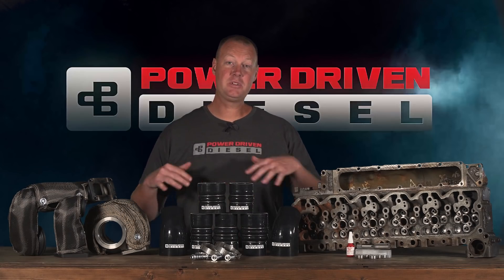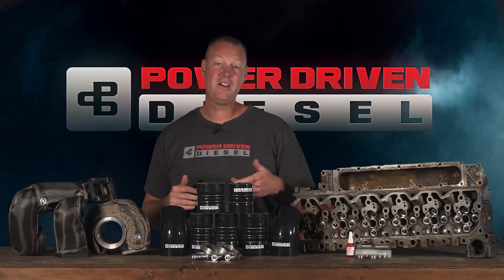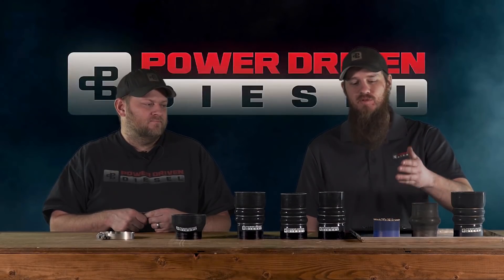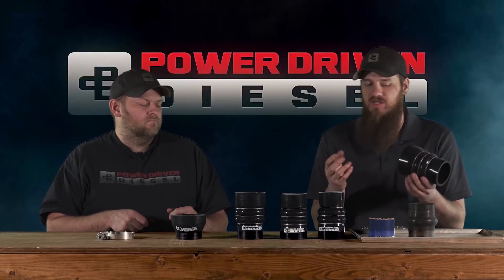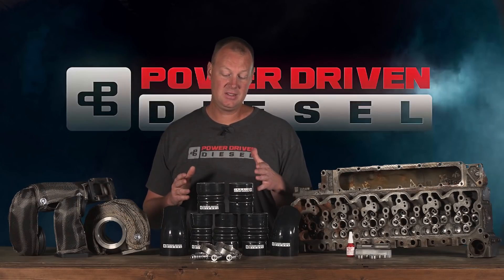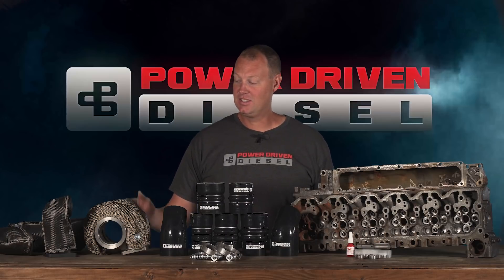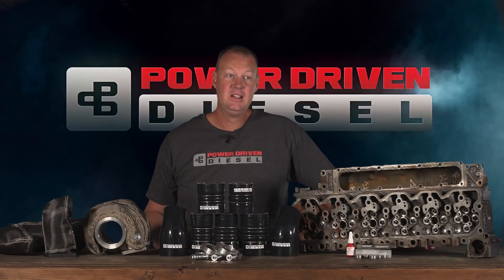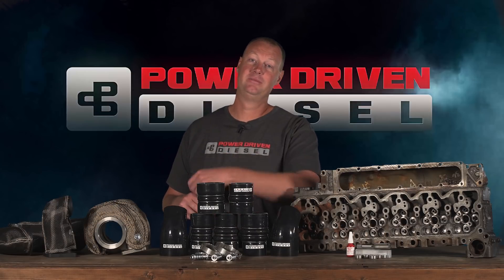Cummins 5 Ply Boost Proof Intercooler Hoses & Boots | Parts Bin EP 22 | Power Driven Diesel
In episode 22 of the Parts Bin, Todd discusses the new boost proof 5 ply arimid fiber reinforced charge air cooler boot/hose kits for 2nd gen and 3rd gen Dodge Cummins trucks.

As the factory hoses get older and deteriorate over time, they become more prone to rupture. Boot/hose failure become even more prevalent on hard-working diesel trucks that tow for extended periods of time, or tuned up trucks making more that stock boost levels.  Todd continues with information about turbo and manifold blankets that truly do make a noticeable difference in throttle response with a small positive gain in power!  Finally, PDD announces the release of new thread-in freeze plug kits for 24v Cummins cylinder heads.  Hard-working and high performance 24v heads are prone to blowing out the soft freeze plugs under the valve cover causing an instant oil/coolant mix and rapid engine damage.  No one wants to leave the race early, or break down on the way to the family camping spot after racing their buddy up the mountain pass with 20k in tow.  This DIY 24v Cummins threaded freeze plug kit is a great upgrade!